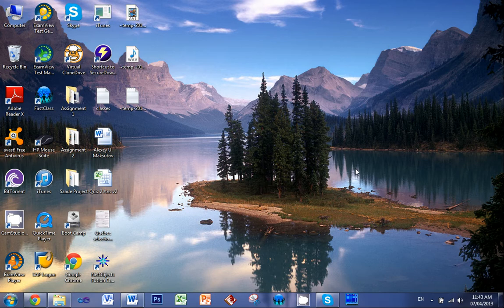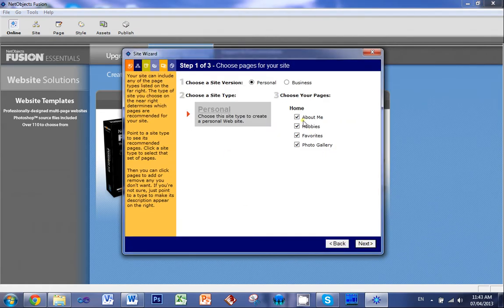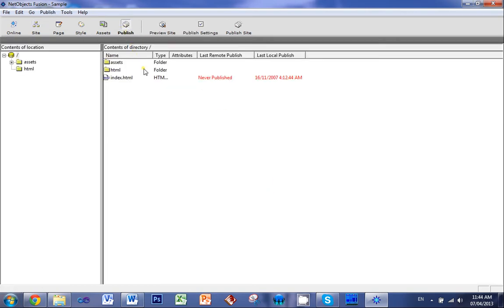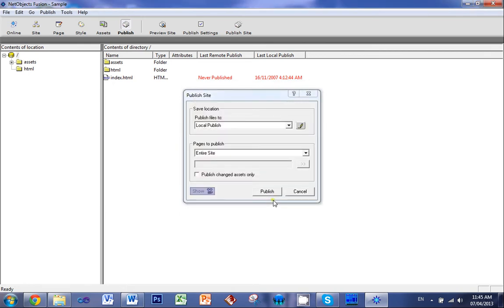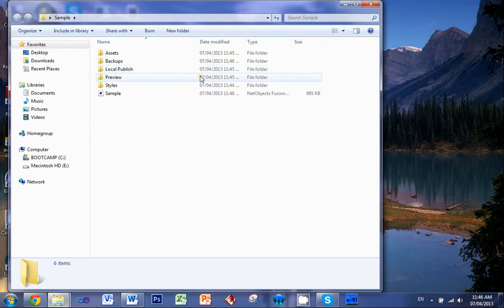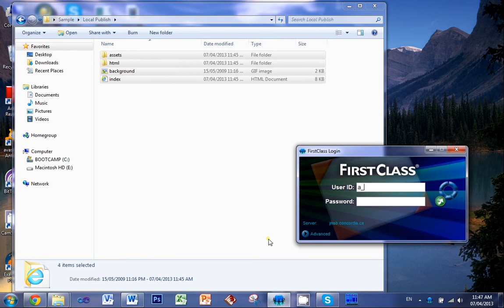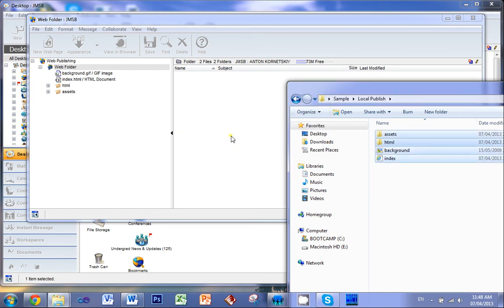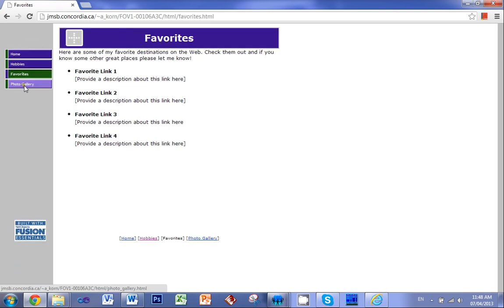Comm 226 Assignment 3 - Windows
Upload files to first class